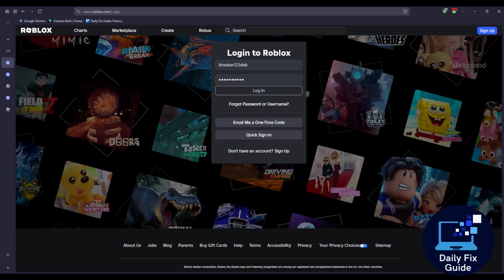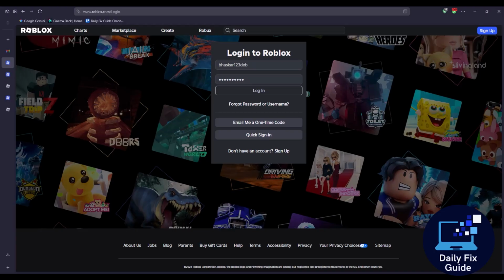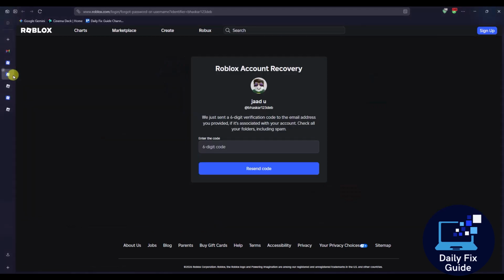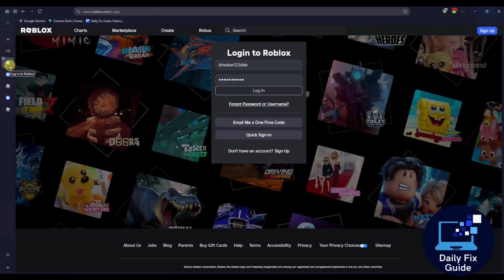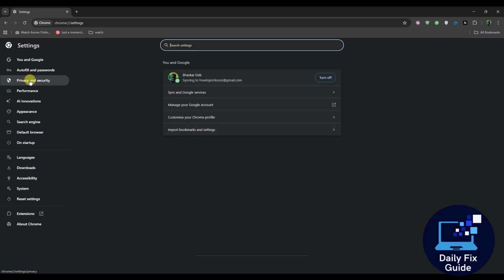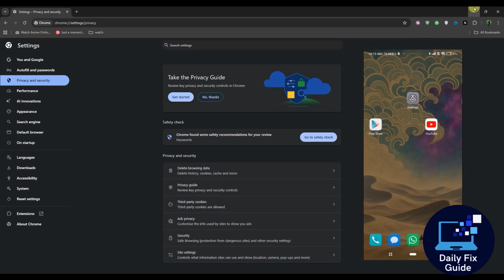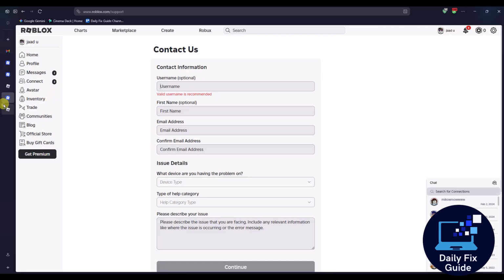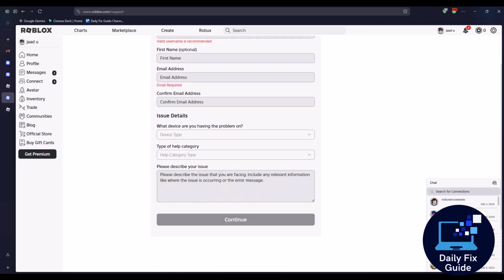How to Solve "You Must Reset Your Password Before Continuing" on Roblox Mobile & PC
Learn how to fix the Roblox password reset required error on mobile and PC. I’ll guide you through account recovery and security steps.